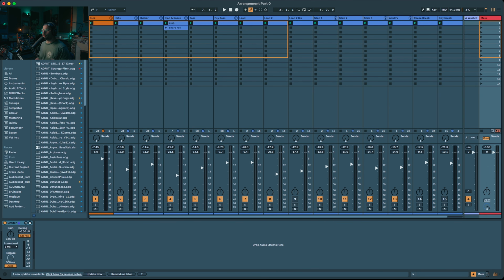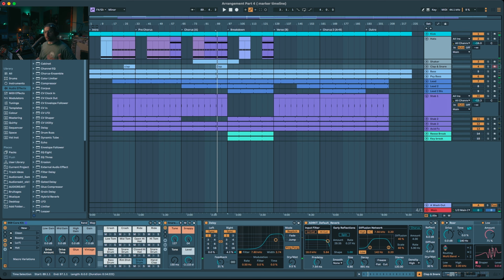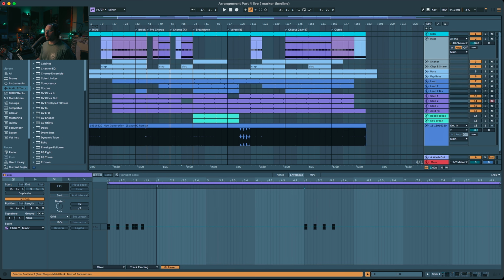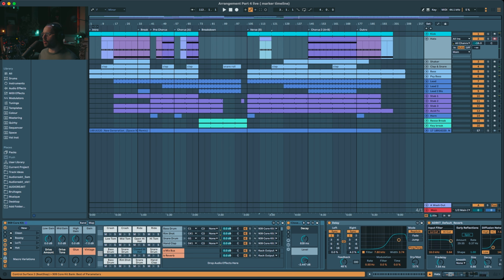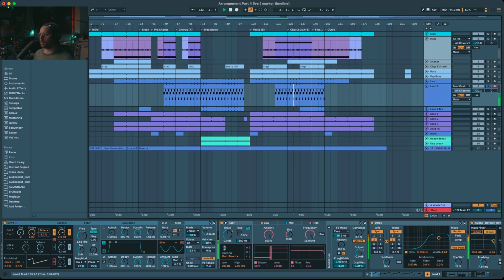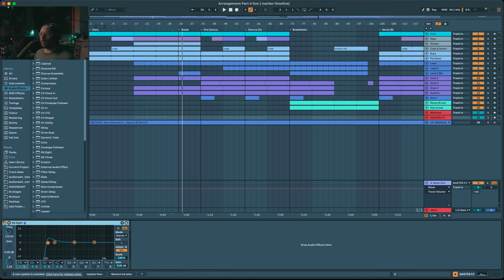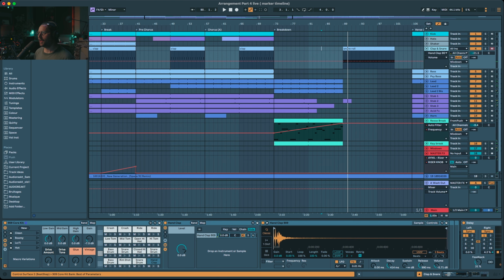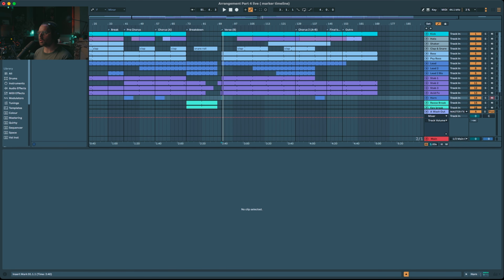Full Techno Arrangement from Scratch (free template) [Ableton Techno Tutorial]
Last week we created each element of a track from scratch and we ended with a good 8 bar loop. Today I am gonna show you how to transform this 8 bar loop into a full arrangement...

Keep in mind this is a very methodical method and doesn't need/have to be followed exactly like shown, each track are different and always follow your inspiration.

But this can be helpful if you're struggling with arrangement and help you overcome your struggles with arrangement...

⌚ Timeline:
00:00 intro
00:51 How it sounds
01:03 Preparation
01:17 From session to Arrangement view
01:48 Markers
02:41 Broad Arrangement 1
06:37 using Reference track
07:16 Main Arrangement
18:41 Variation & Automation
25:41 Breakdown